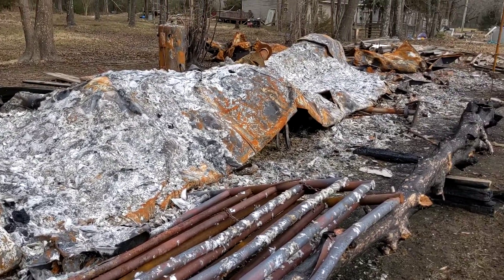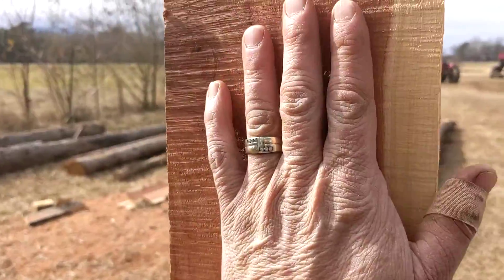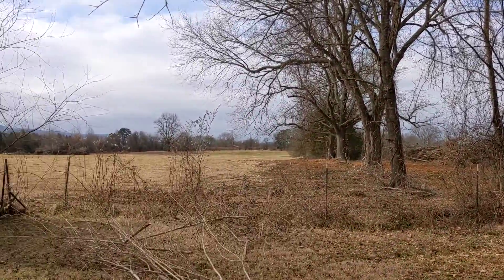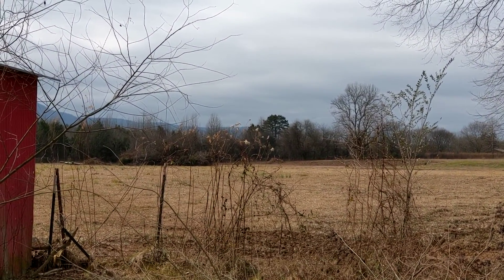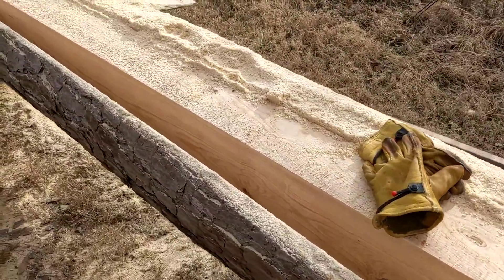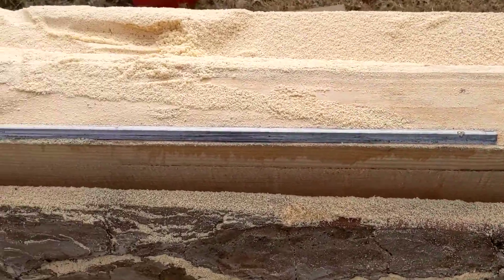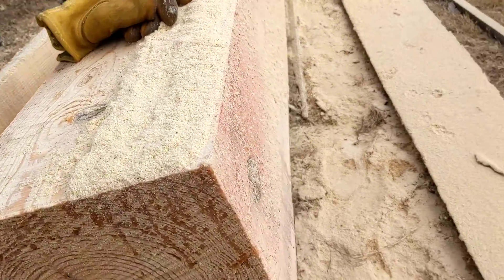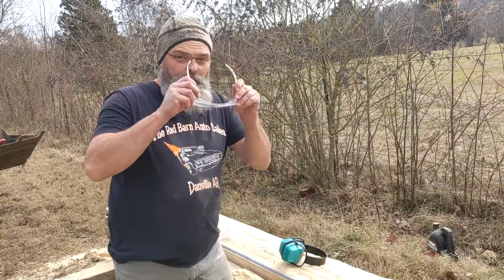Poppers shop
Maybe it's because I'm a WOODward but I love to work with wood.